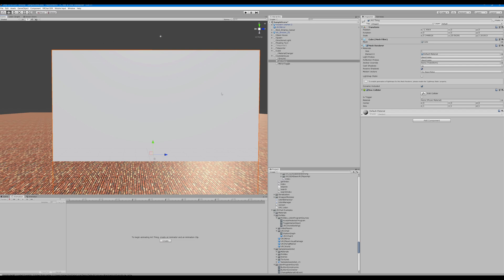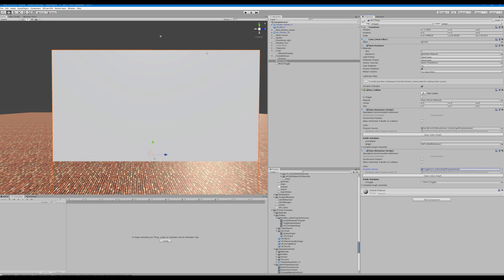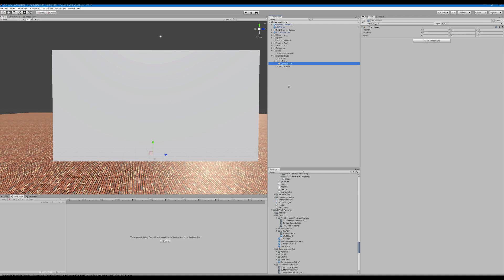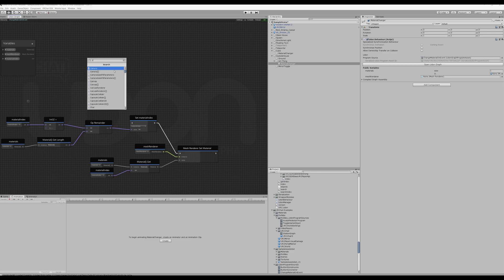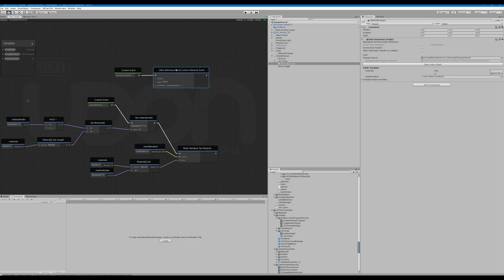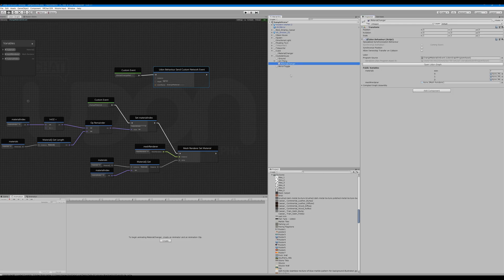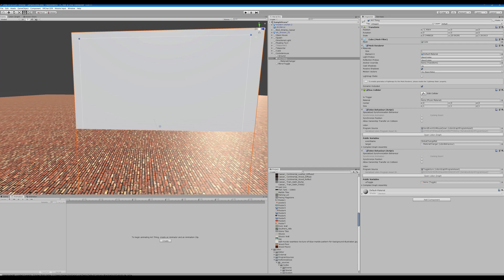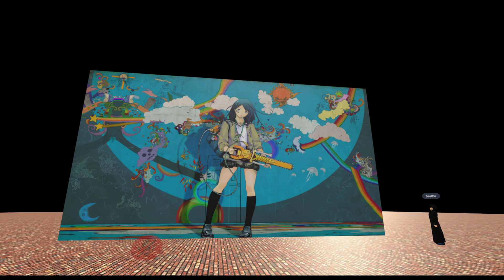VRCHAT Global Sync Events Networking Tutorial | Material Example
Part 2 of my video series for Intermediate VRCHAT world building with the VRCSDK3 Udon kit. This series will be designed for beginners. I will try to cover every step from start to finish of each vrchat world creation tutorial. The goal of the videos is to allow users to follow and recreate the functions being demonstrated in a step by step manner when making a vrchat world.